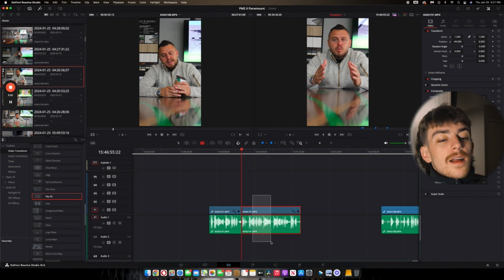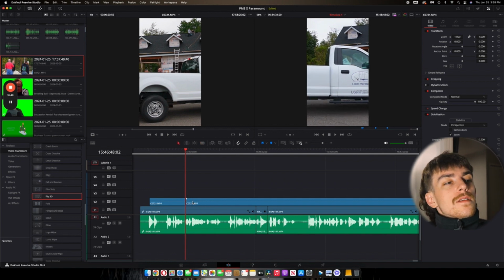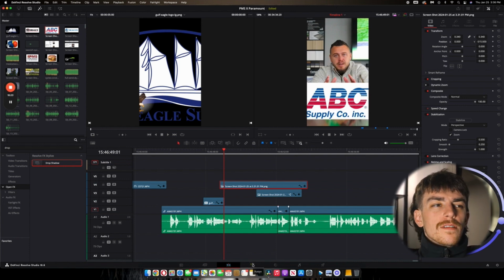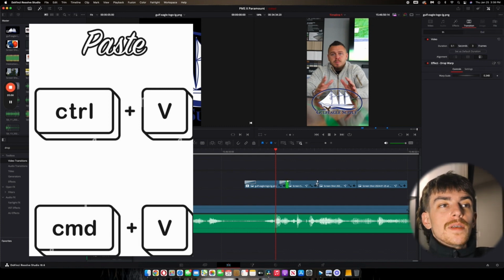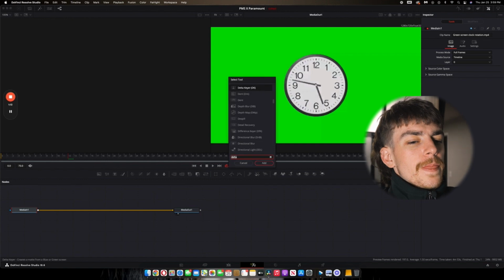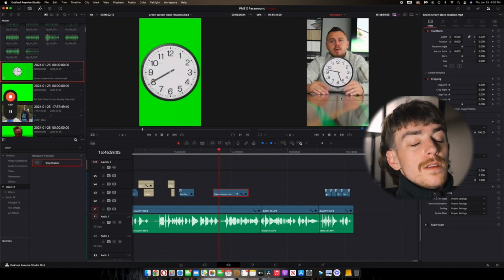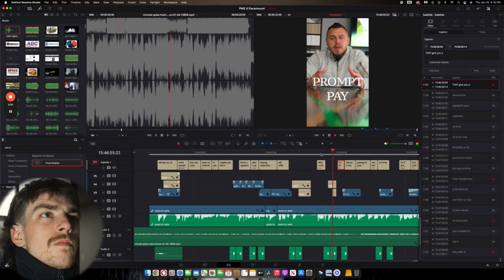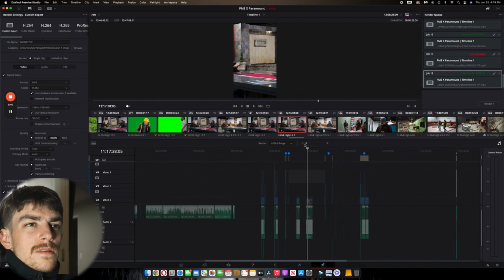How to edit Vlog Style Short : Davinci Resolve Studio